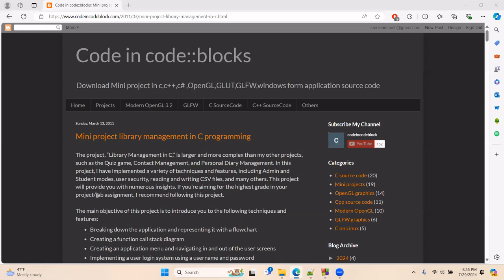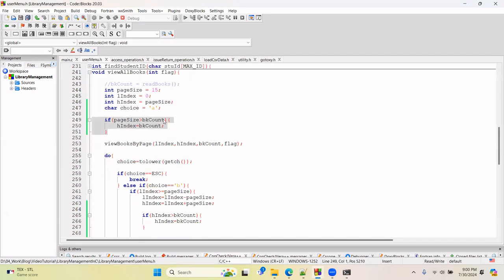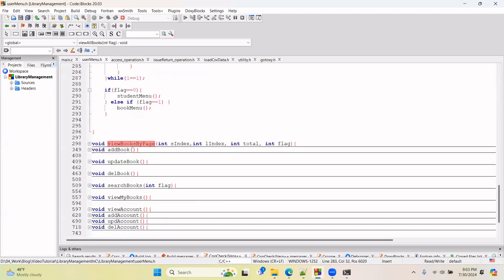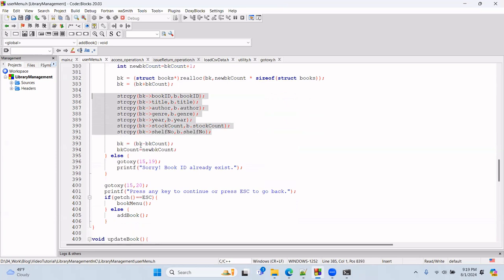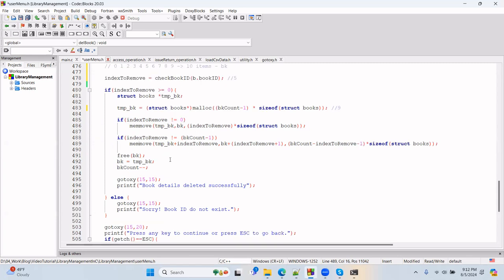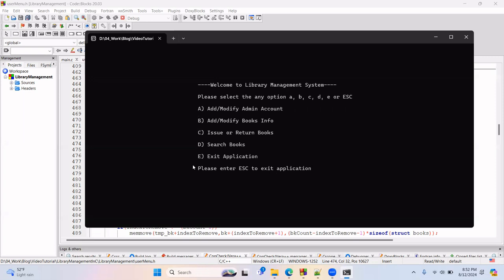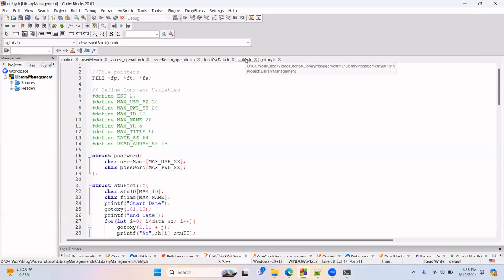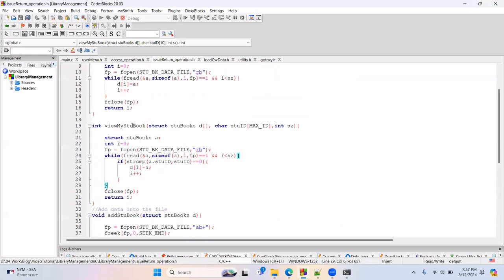Part 4: Mini Project Library Management | Pagination and Dynamic Memory allocation in C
This is the last part of mini project library management in C. In this video, I discuss the source of implementing pagination to display books details in multiple pages and dynamic memory allocation to update, add, and delete data from dynamic array.